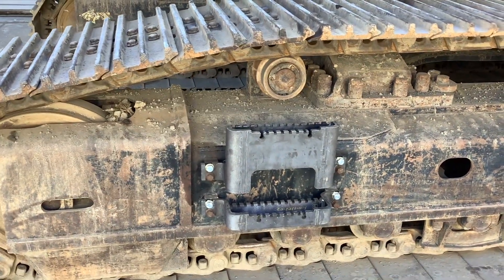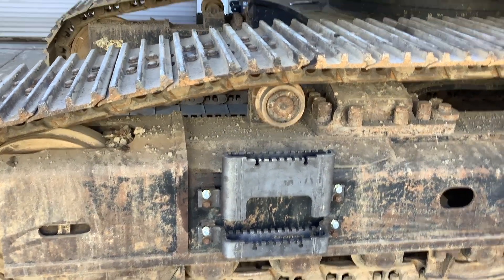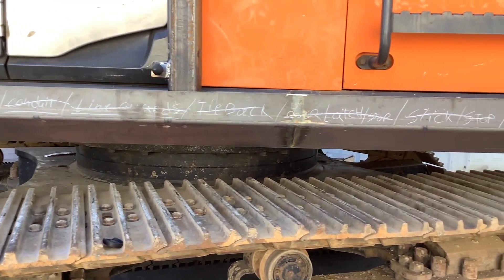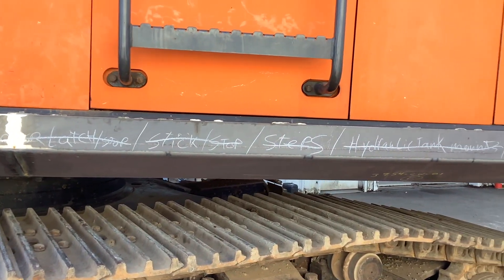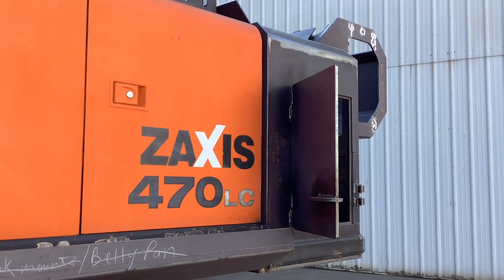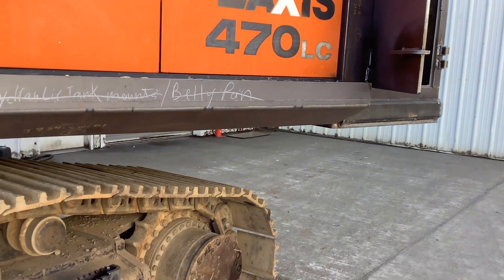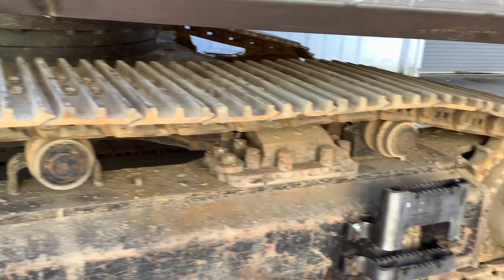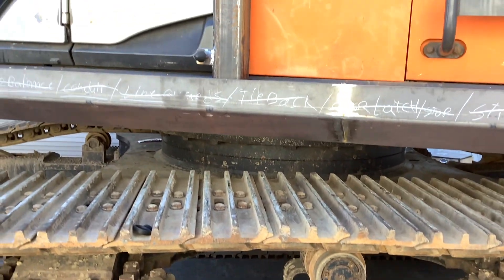470 Hitachi Line Machine Conversation Video #4 - In Line For The Paint Room & The Tower Is Up!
Stopped by Summit after getting off the hill on a Friday and found the Line machine outside for the first time. She's looking pretty sharp, the cab guard is off for prep, but the catwalks, side steps, and drum assembly are good to go. Won't be long now.